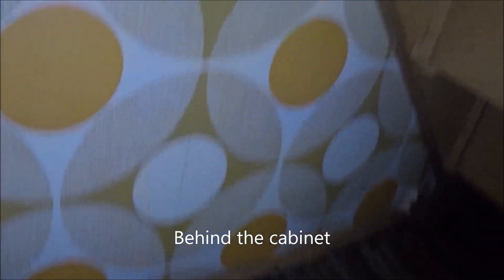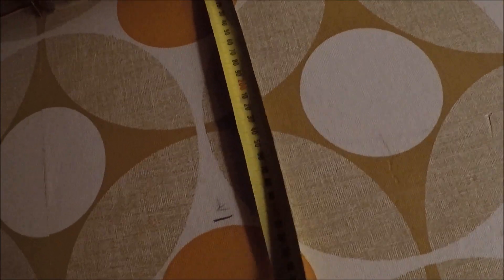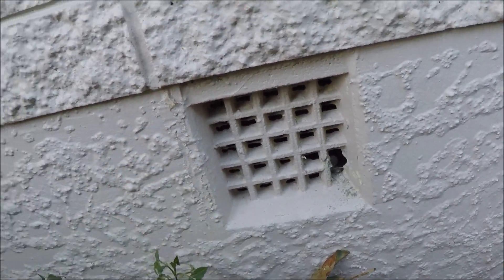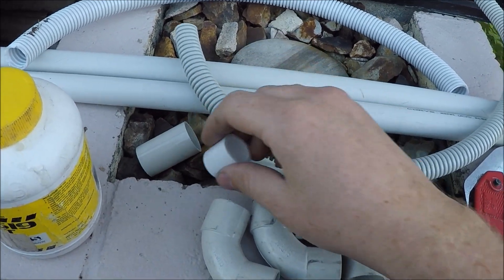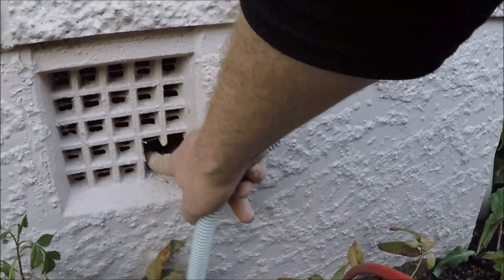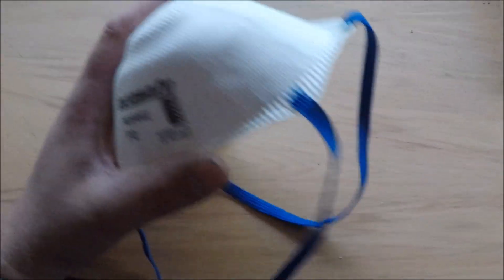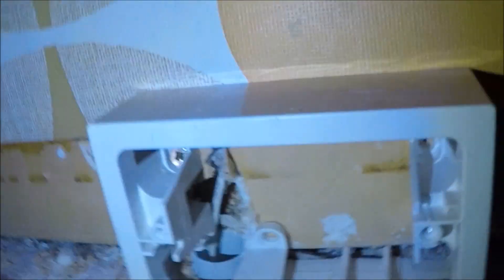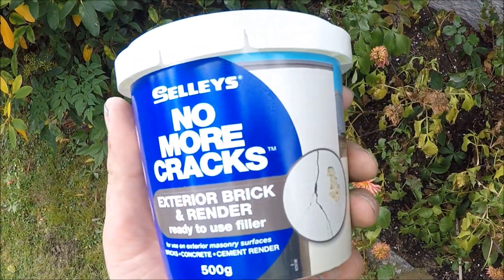How To Ensure Your Fibre Connection is Future Proofed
Making sure the fellas installing fibre optic broadband don't cut corners at my house.

They will always take the shortest route possible, throw the cable on your boundry fence, run the fibre cable unprotected under your house and mount the connection boxes where it suits them best - unless you tell them how you want it done or even better, do it yourself. This will save you $$ in the future.

And Never pay your broadband provider 'Line Maintenance.' It is a slick income maker for them and they will bill you where the problem is beyond their line attached to the side of your house (the part they are responsible for anyway - meaning there is no benefit of paying line maintenance).

I'll throw out some videos on fault finding for phone and internet problems in the coming months.